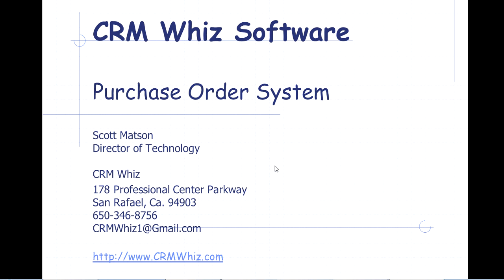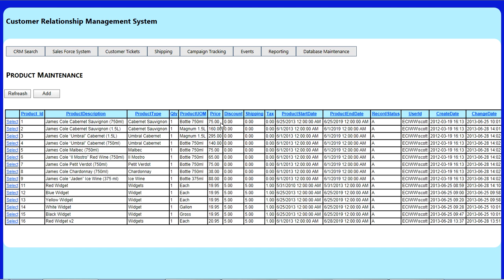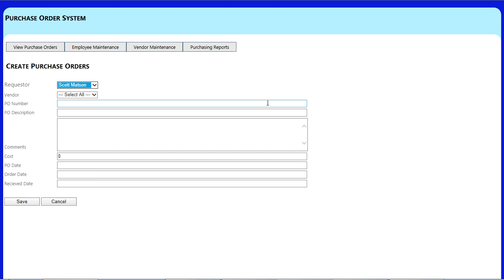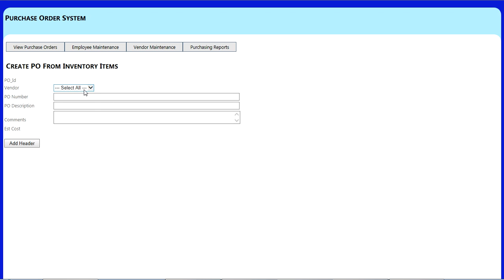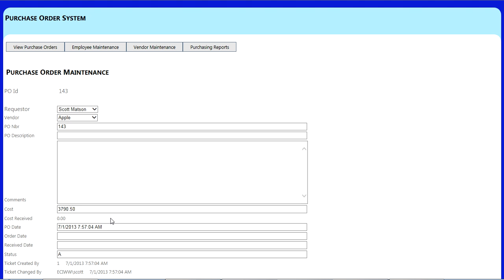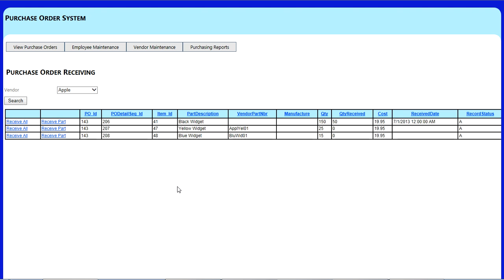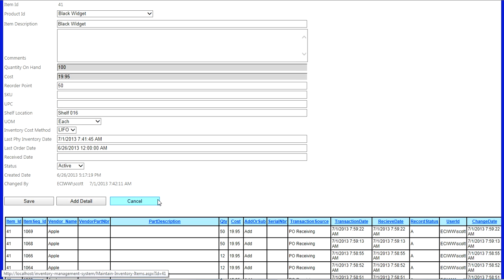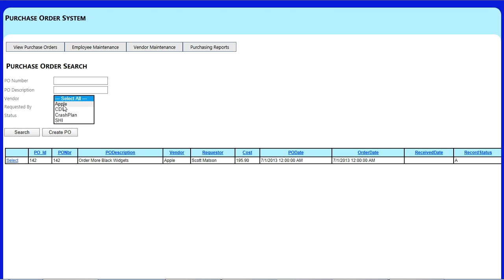Purchase Order Management System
The Purchase Order Management System is a subsystem of the Customer Relationship System.  Be sure to watch my videos for the Inventory Management System, the Shipping System and the Order Entry System.